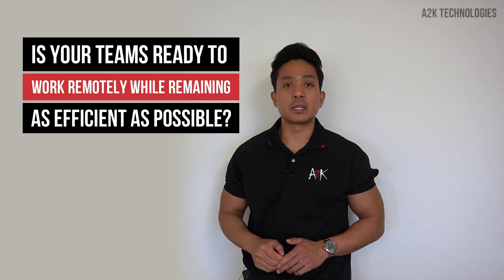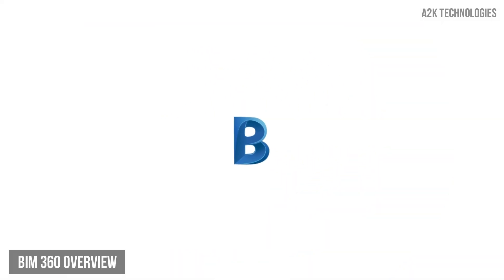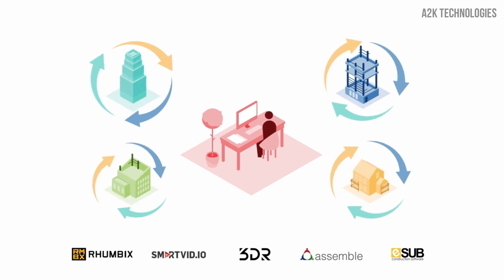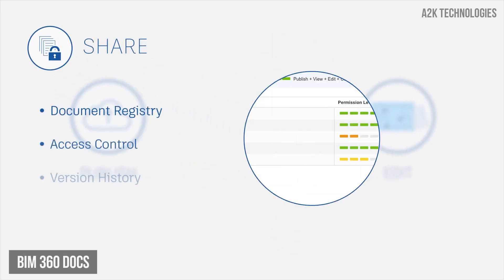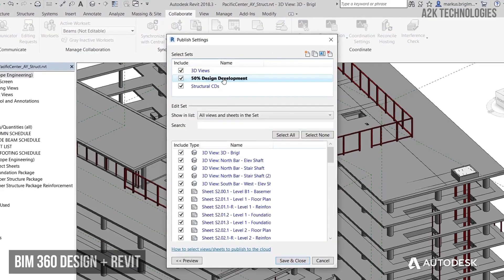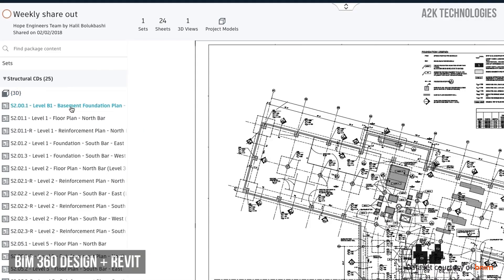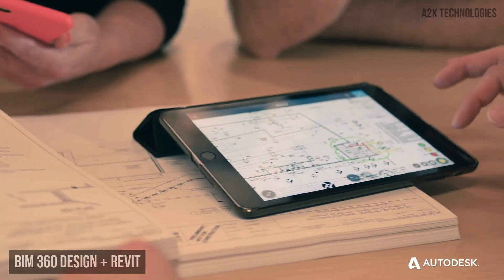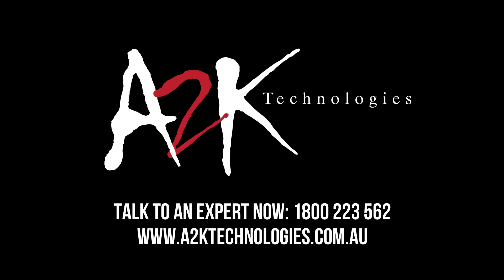Work remotely with BIM 360 Docs and BIM 360 Design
Is your team ready to work remotely while remaining as efficient as possible?

This video will go through the solutions available and how we can help you remain productive when working remotely. Watch now to see how you can work remotely with BIM 360 Docs and BIM 360 Design.

BIM 360 overview (BIM 360 general information)

Do you want to get everyone on your project on the same page and ensure a continuous flow of data to the right people, anywhere and anytime throughout the life of the project? Autodesk BIM 360 can help!

BIM 360 provides one central location for construction professionals to store and manage project information and BIM 360 is an open platform, which means that it can easily integrate with construction software you're already using. All your project information is secured in one place from design through construction, all the way to owner handover, making it accessible to everyone who needs it.

You can connect your drone data to the platform and take care of bid management and estimating in one place. Combining BIM 360 with the construction software you already use not only enables you to centralise your construction workflows documents and markups in one place, but it makes it easier to create a repeatable process that helps you deliver higher quality projects with better outcomes to your clients.

Let’s take a look at BIM 360 Docs and BIM 360 Design with Revit, and how it can help your team.

BIM 360 docs is the one app that manages all your project documents - 2D plans and 3D models all the time. Publish, manage and share all docs – 2D plans and 3D models with unlimited storage in the cloud. Automatically separate and organise 2D sheets for multiple page PDFs and models. Control access to project files by user and permission level. Maintain version control and track changes. View PDF plans on the go with optimise zoom for phones and tablets. Navigate 3D models and view object attributes. Create and share markups from any device. With all your documents in the right place all the time, your team is always on the same page and your project stays on track. Get smart connected management of all your digital construction documents.

BIM 360 Design + Revit

BIM 360 design is the cloud collaboration solution for anyone who uses Revit. It enables distributed and multidisciplinary teams to co-author a central Revit model with the help of managed workflows, ensuring the right information is in the right hands throughout the project. With BIM 360 Design, teams can enable multiple users to co-author Revit models from the cloud, extending Revit worksharing to any location, control the exchange of work in progress data between teams using granular access permissions and define team workspaces. Exchange reviewed approved packages containing Revit sets and project models between teams, visualise changes to any BIM artefact, so any team member can easily understand the state of the project model in an aggregated view. Navigate change information between model versions by team, project phase or building level. Track progress and team activity in a shared project timeline, ensuring accountability and reducing rework. Create and assign issues to resolve design problems or to clarify information. With BIM 360 design, project teams working in Revit can better manage collaboration and coordination, keeping projects on time and on budget. BIM 360 design is part of Autodesk BIM 360. The only cloud platform that connects design and construction teams, processes and data to inform decision making, improve outcomes and accelerate project delivery.